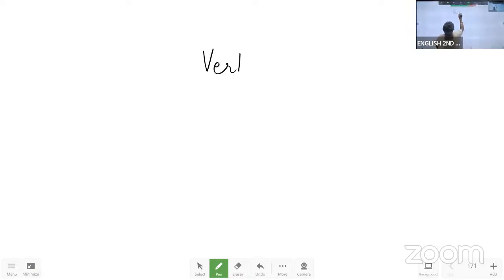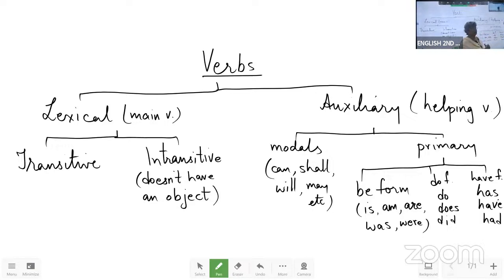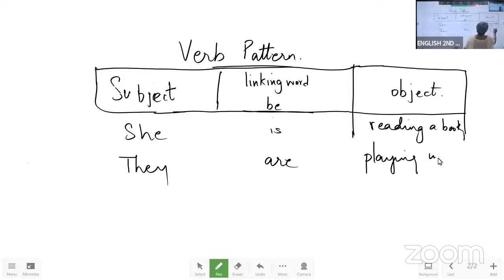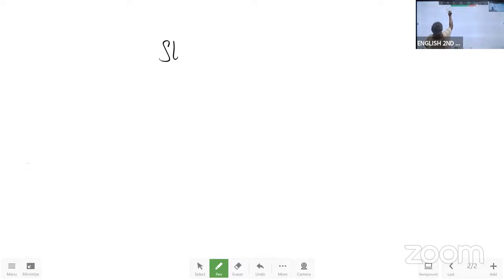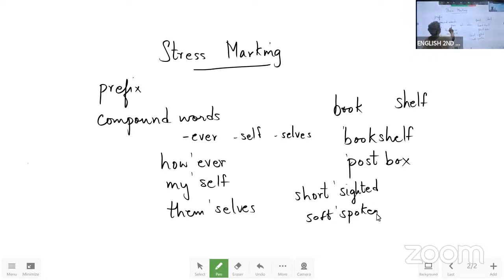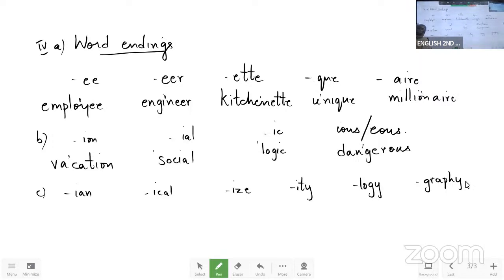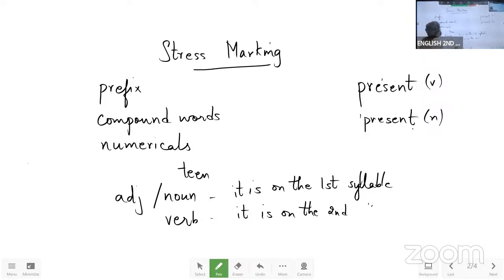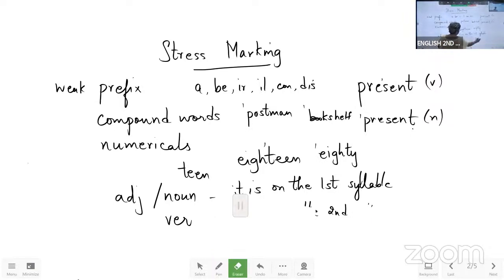ENGLISH 2ND YEAR : Siasat - MS Intensive Supplementary Coaching 05-06-2023